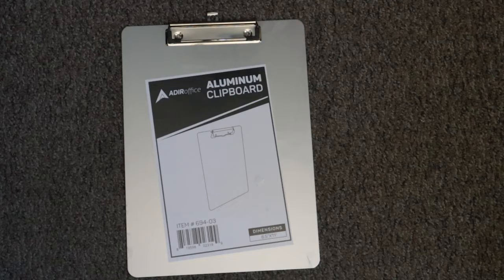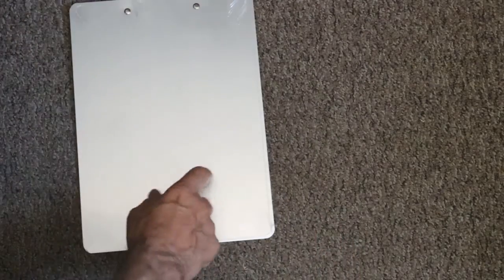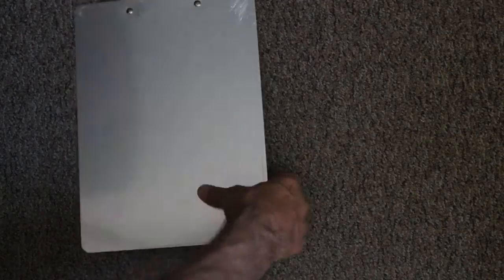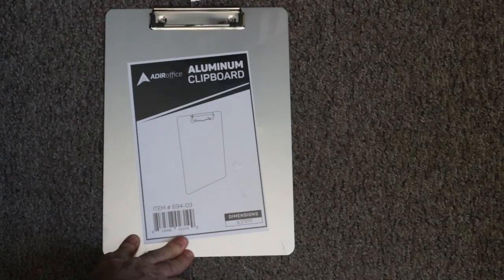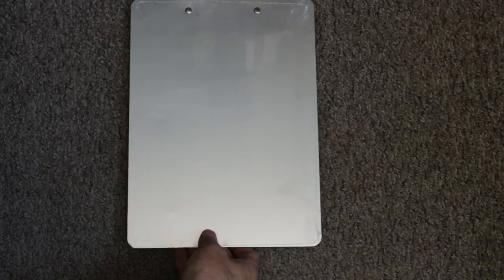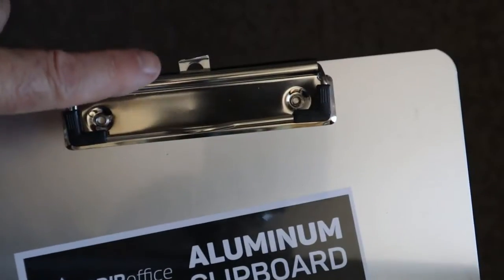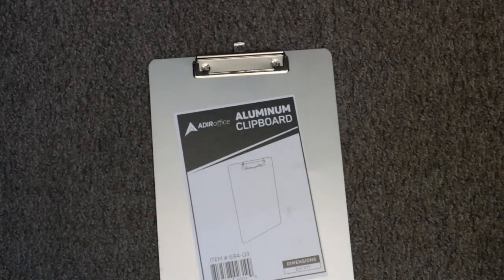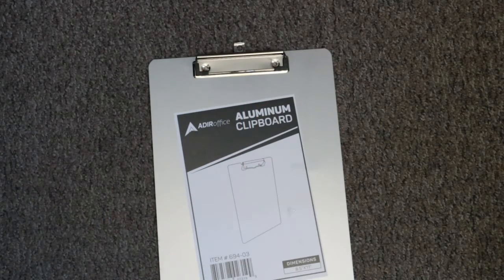Aluminum Clipboard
Okay rather than give the whole review.  I'm going a different route here on YouTube and tell you about the last four hours that I put into making this video.  First off the equipment:
Equipment:
Vivitar 911 Tripod
Canon M50 with 15-45mm lens set to about 16mm
One 49mm Tiffen UV filter
Subject: Amazon purchase

Software:
FastStone Capture and Paint.net to create "Logo"
Viddyoze Online Software For splash screen To create intro clip of my new Amazon Reviews logo Sprayed on the wall.
VideoPadProfessional by NCH used to create the project.  By the way don't be intimidated by the name was only 69.95 to purchase and of course today I run across a similar editor for ten dollars less.  Ah Life.

LASTLY as you can tell from video I thought the purchase was worth it.  Now I'm ready to get new computer too as I'm realizing this one is totally laggy for doing videos.  That said I was happy with VideoPad's presentation and ability to dummy down stuff so I could see and review it.  My only problem was due to video limitations I can't see a product that I produce in higher than my computer can visualize.  Will be sticking to a lower resolution until I figure it out.